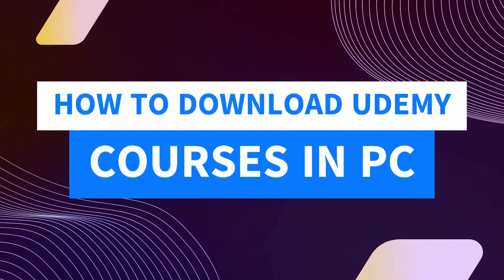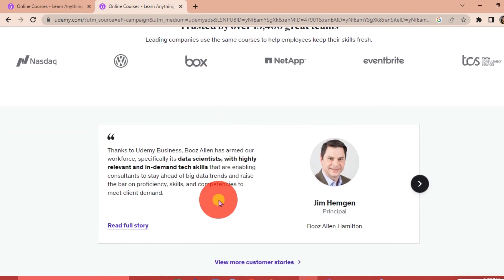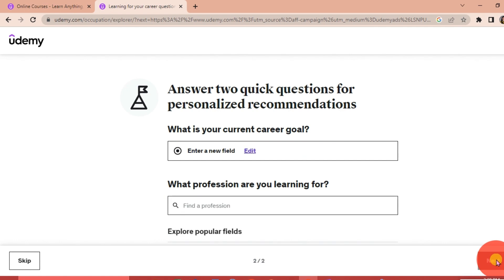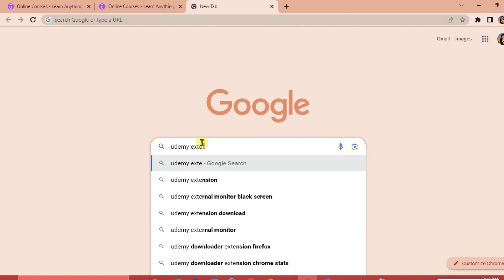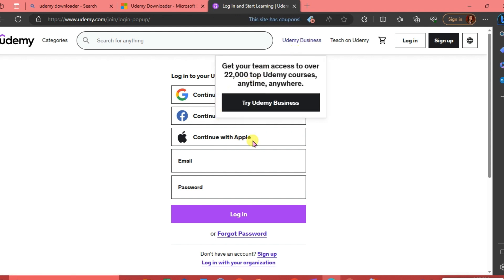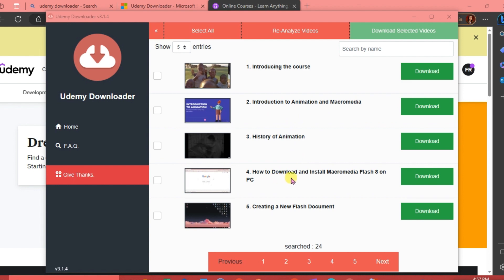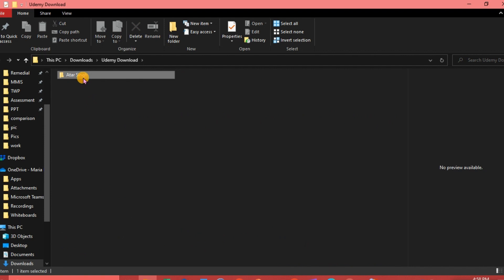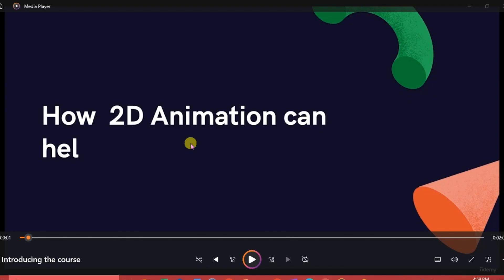How to Download Udemy Courses in PC (Udemy Courses)